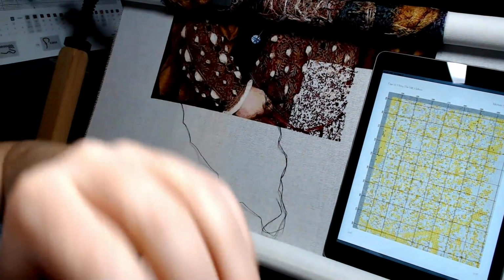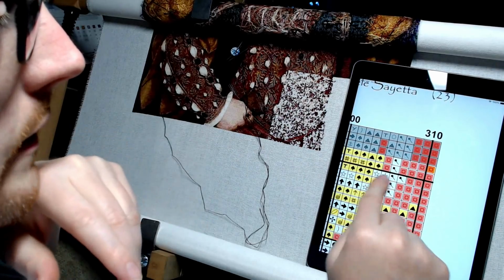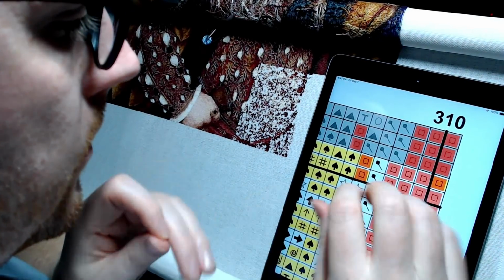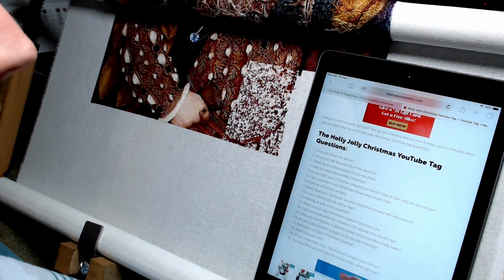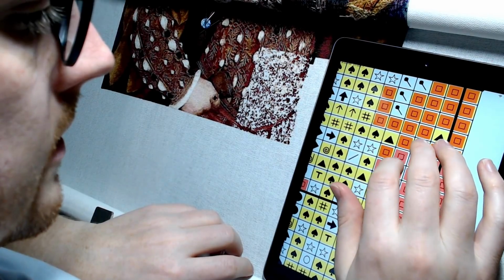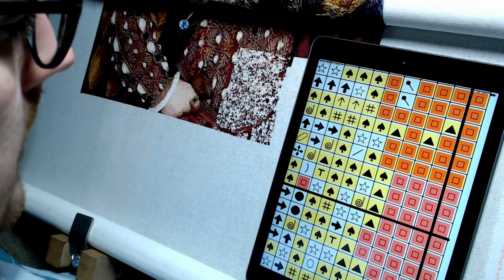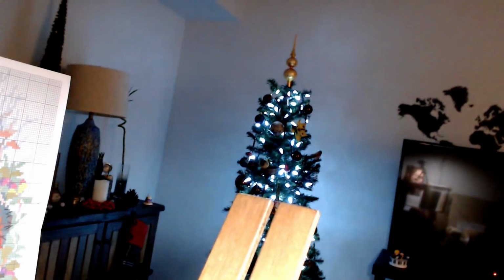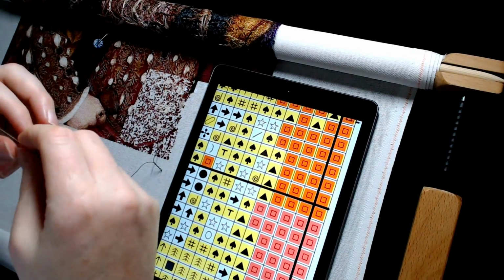Stitch with Me #43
Stitch with me as I work On Henry VIII from Heaven and Earth Designs